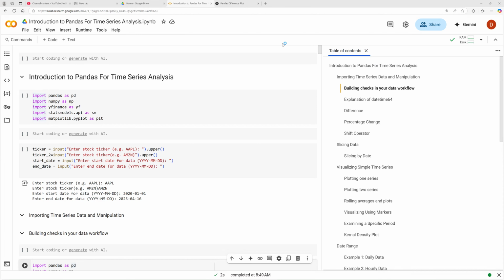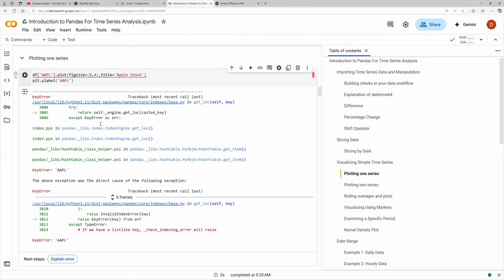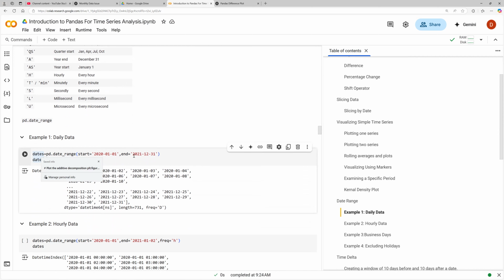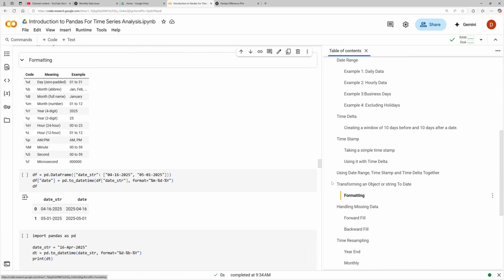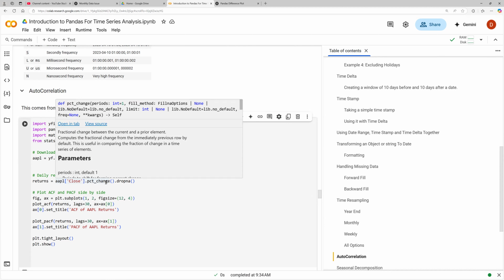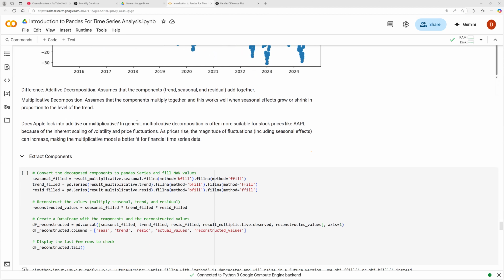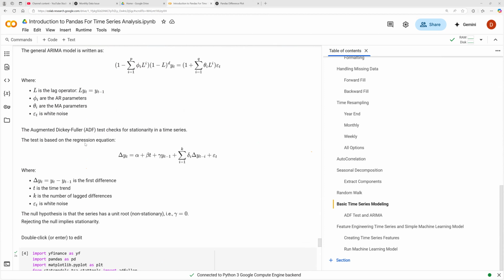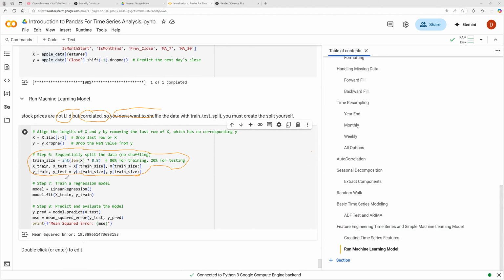Tutorial: Python Pandas For Time Series Analysis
Learn how to handle time series data like a pro using Python! This tutorial covers essential tools like shift, pct_change, resample, and date_range, plus how to simulate random walks, decompose seasonality, run a basic ARIMA models, and engineer features for machine learning models.